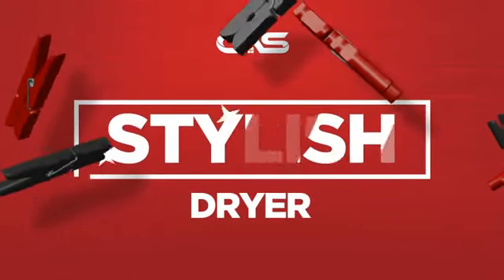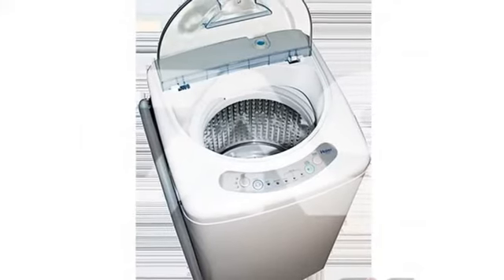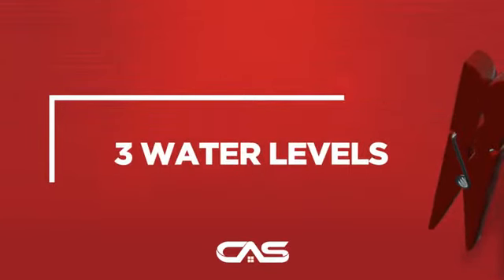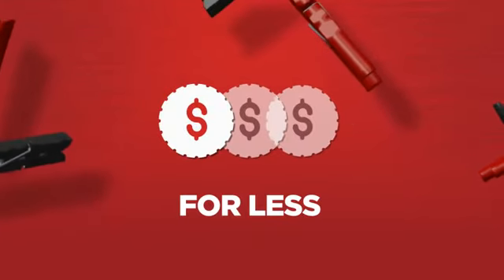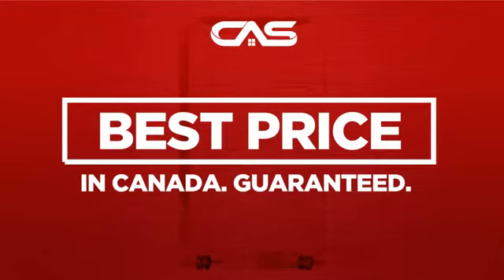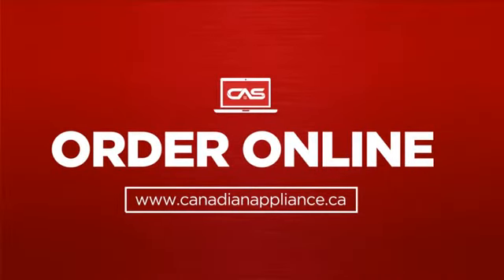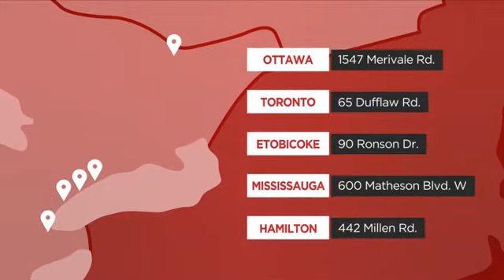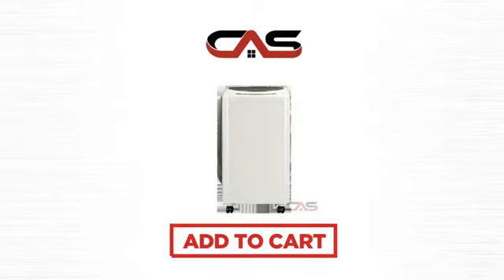Haier HLP21N Portable Washer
Haier HLP21N